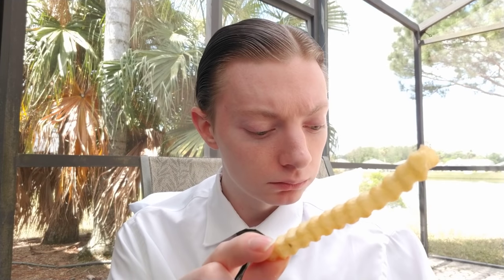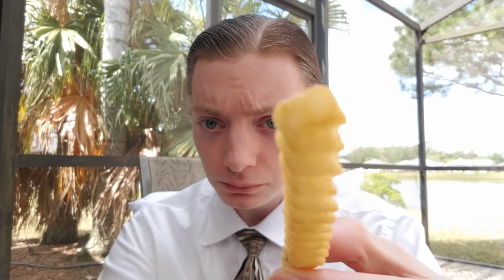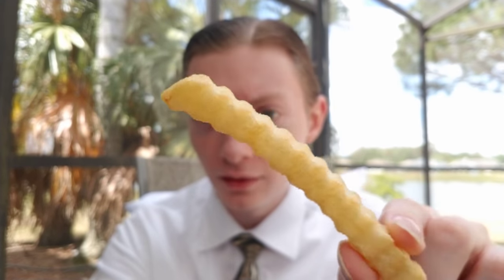Why Is Arby's NEW Spicy Greek Gyro Such a Mess?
Arby's has just released a new Spicy Greek Gyro, featuring Gyro Meat, Red Hot Chili Sauce, Lettuce, Tomato, Onion and more. I also try out their new Crinkle Cut fries as well! What makes the Gyro such a mess? I find out in today's review.

5850 kHz at 10 PM Eastern every Thursday, Friday and Saturday!

Shortwave Radios I Recommend to tune in to VORW:
Tecsun PL-660 Shortwave Worldband Radio ▼
TECSUN PL-310ET FM Stereo/SW/MW/LW World Band Radio ▼